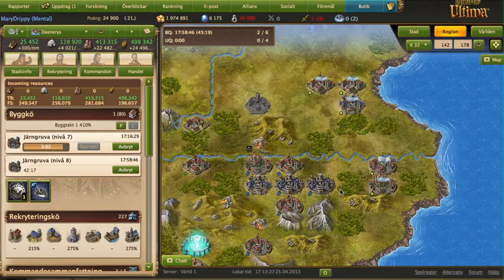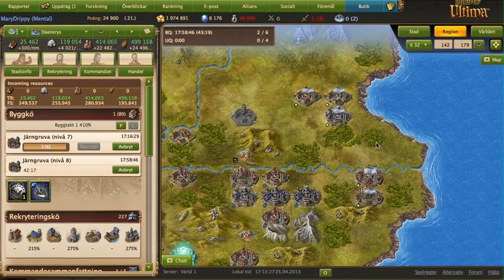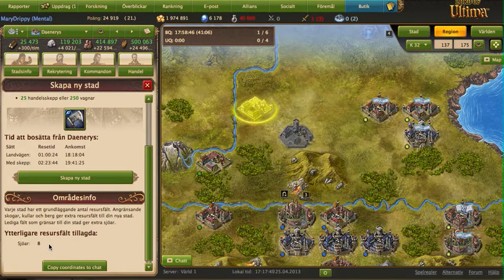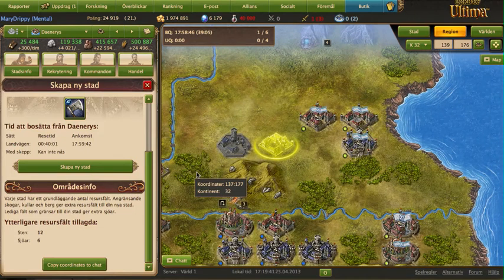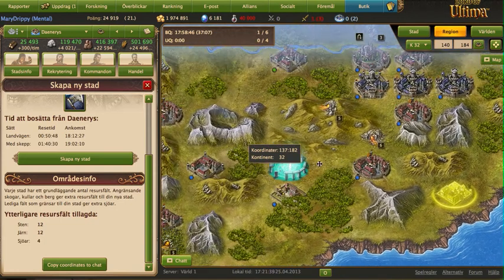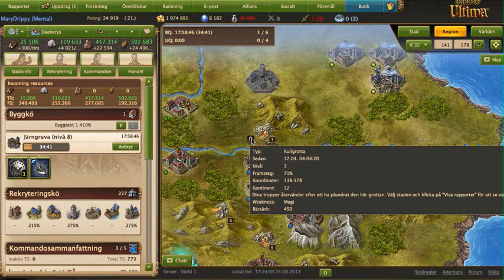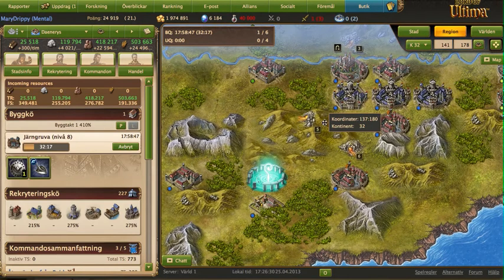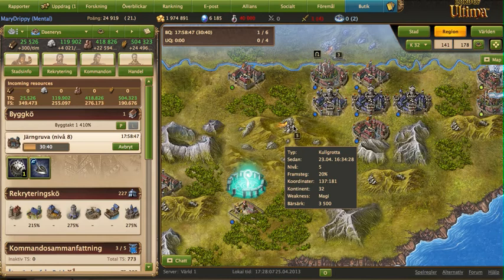Lord of Ultima guide - Region view and where to place your new city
I'm still having a cold, so my voice is sill weird xD If you have any questions you can ask  in-game or here in a comment;)